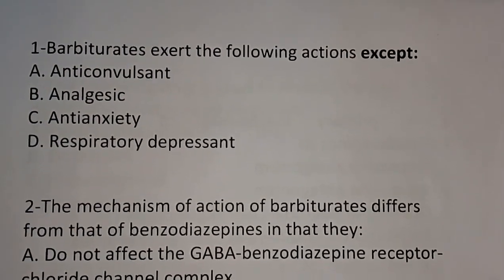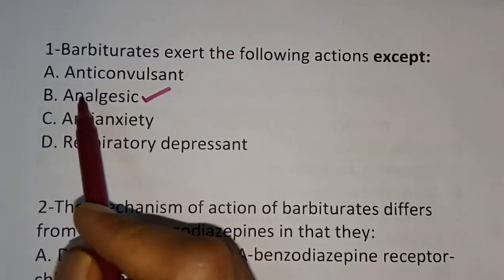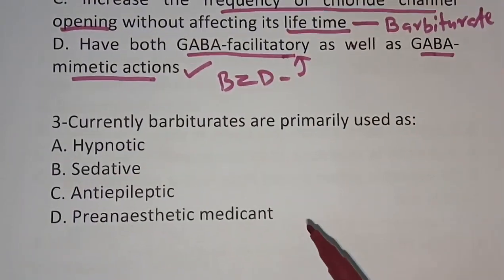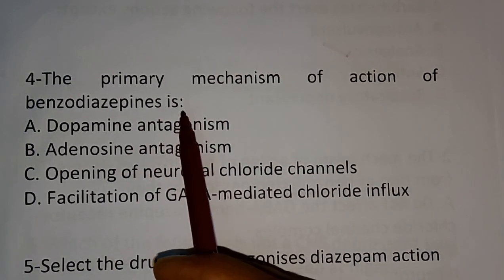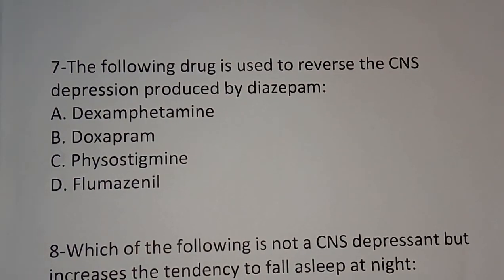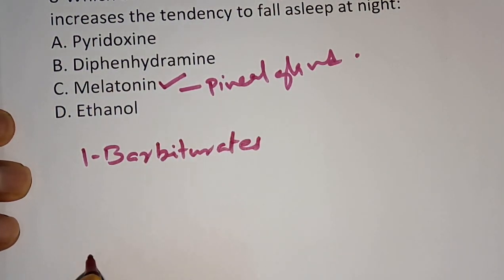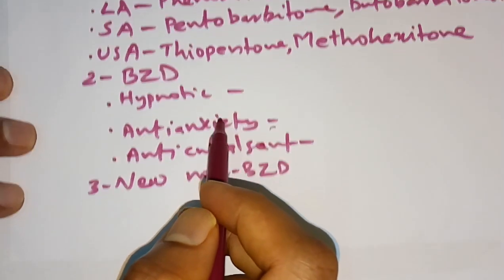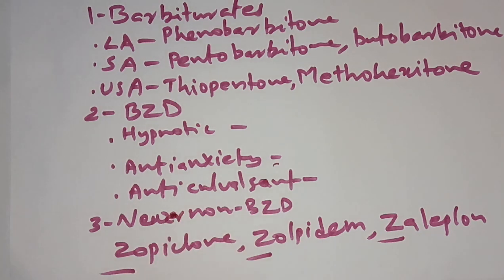PHARMACY| PHARMACOLOGY- SEDATIVE-HYPNOTICS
PHARMACOLOGY-
THIS VIDEO CONTAIN IMPORTANT MCQS ON SEDATIVE-HYPNOTICS .This video will be very helpful for those who is preparing for the pharmacist competitive exams like government pharmacist,gpat, niper, drug inspector, prometric etc. in coming videos you can expect different videos chapter-wise. So kindly watch this video completely and if you like this video press the subscription button.

NS Pharma